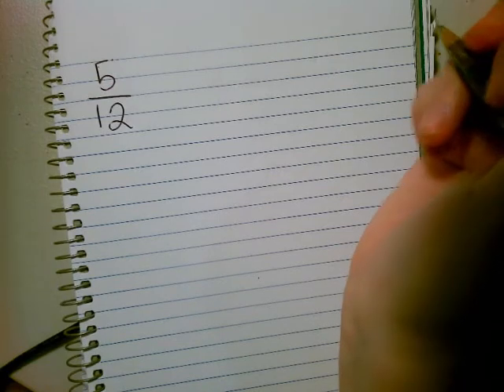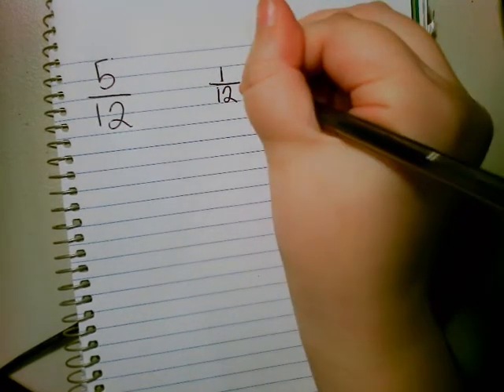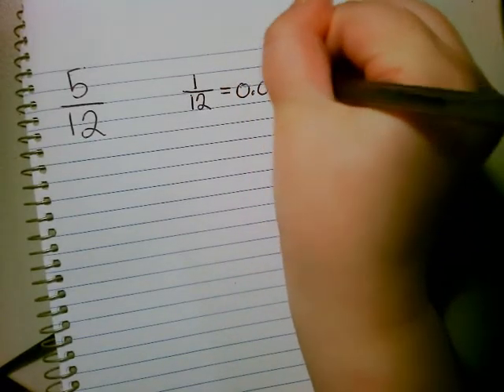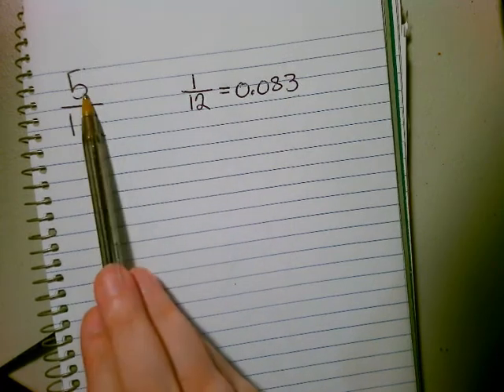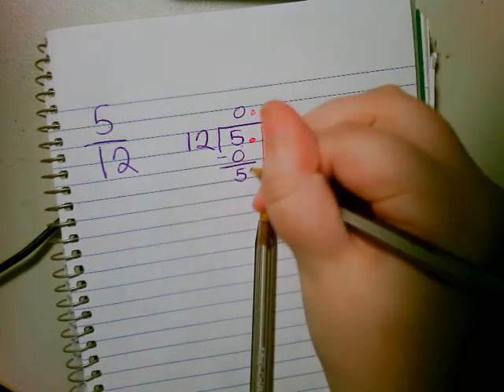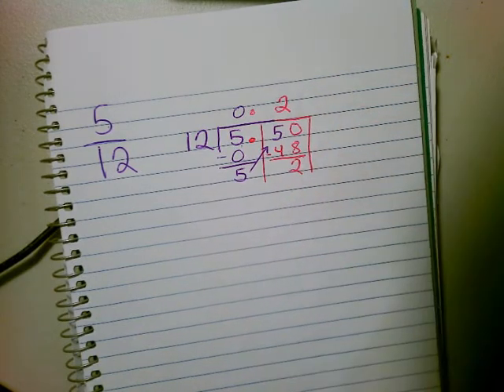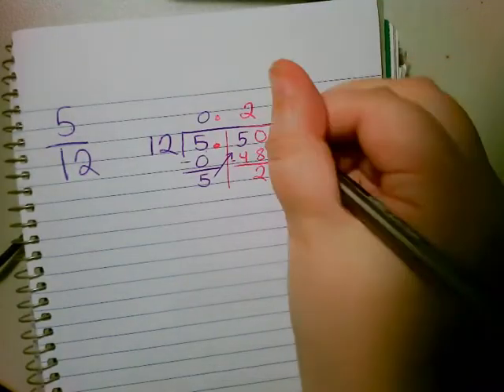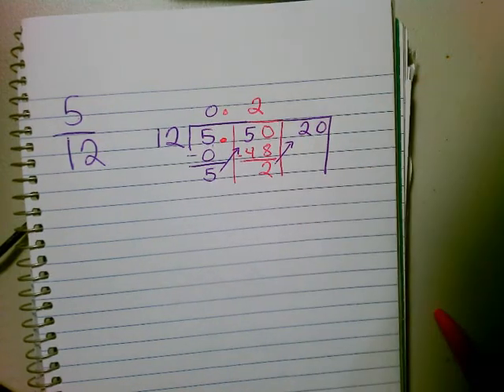Fractions to Decimals